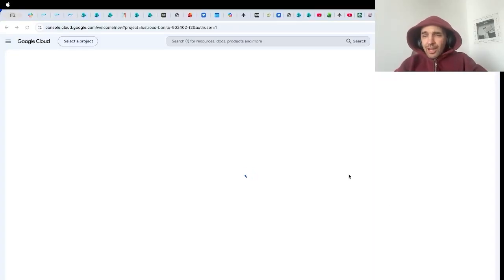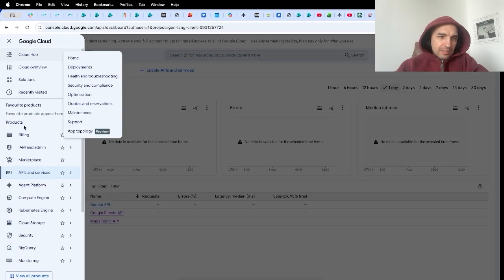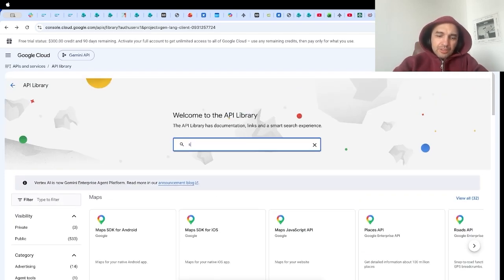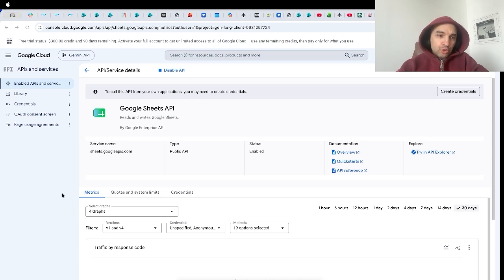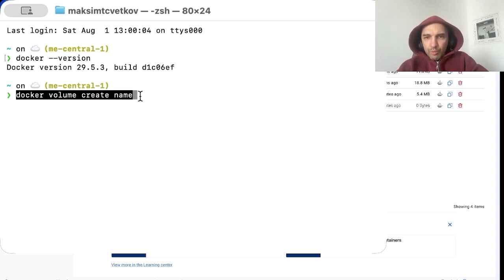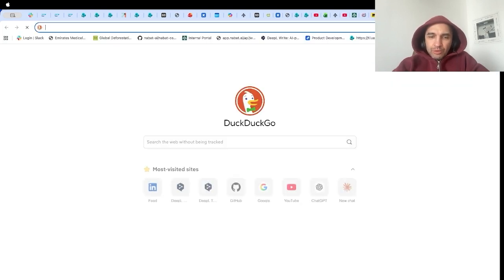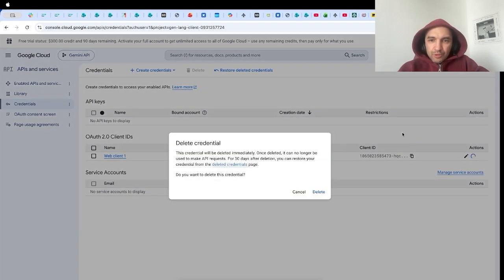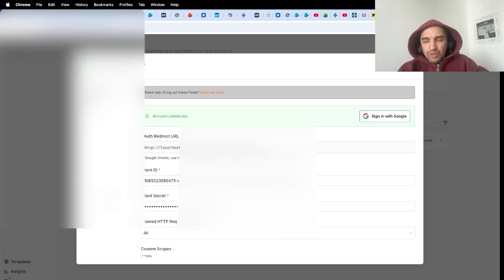Initially set up the Google Sheets API with Docker n2n